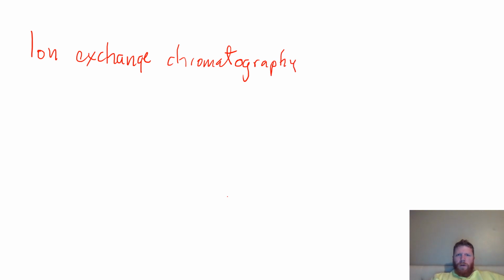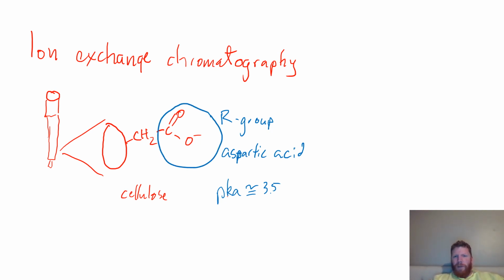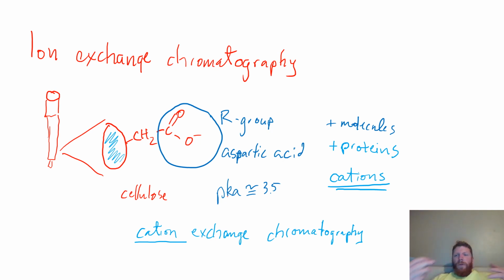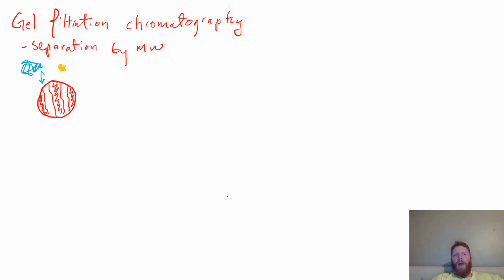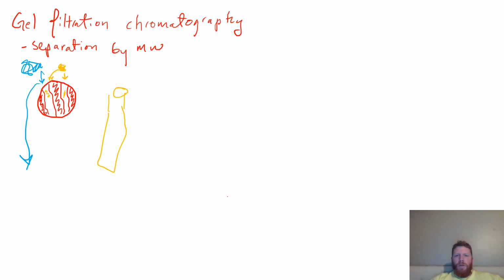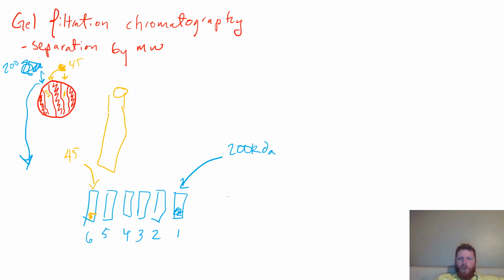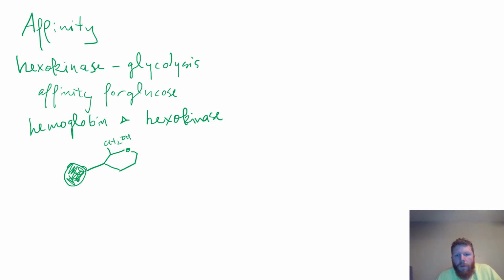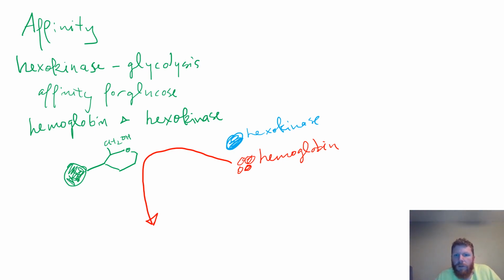Day 12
Chromatography techniques